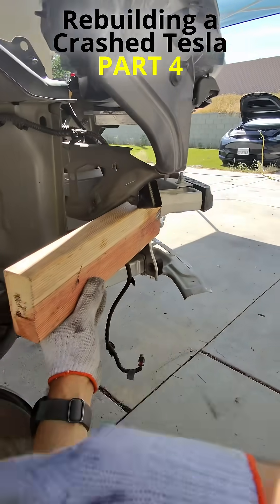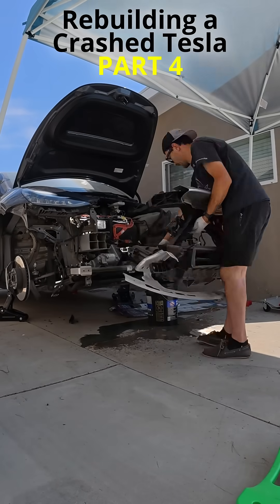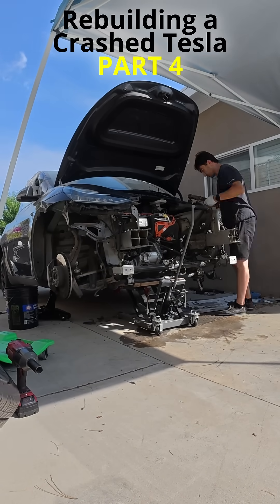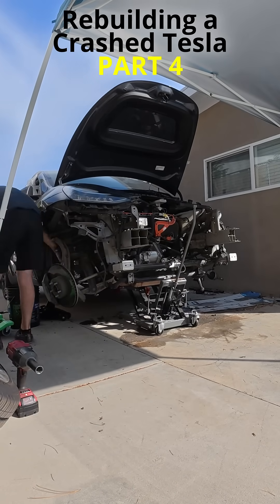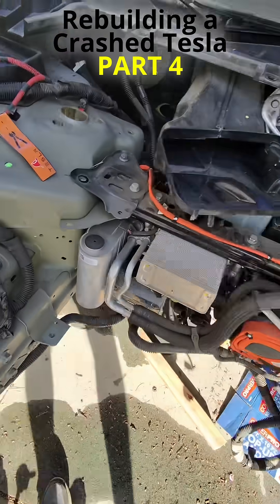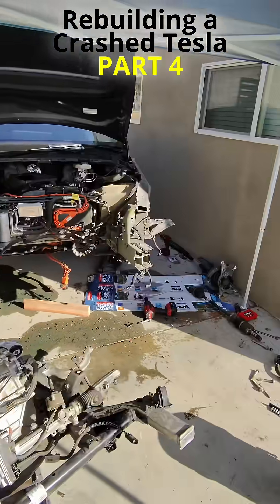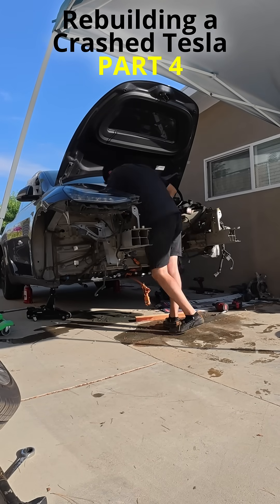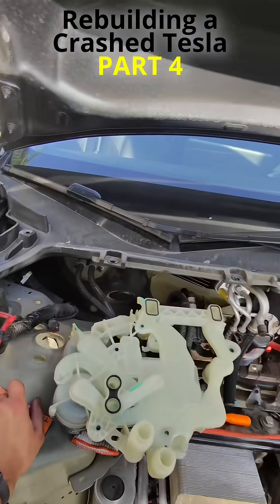I Broke Tesla Heat Pump Hose -Now What?! 😓 Part 4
Uber & Lyft Bonus Sign-Up:
➡️Sign up with UBER and earn $1,540, guaranteed, after completing your first 100 trips.

➡️Get $700 by driving with Lyft in Los Angeles. Apply here, and give 200 rides in 30 days
YouTube Channel Growing Tools I Use:
▶The Best Productivity Mouse
Taking apart the front end of a crashed Tesla Model Y requires disconnecting several components. This includes the radiator, sensors, and the front subframe. Watch as I carefully remove these tesla parts in my driveway.